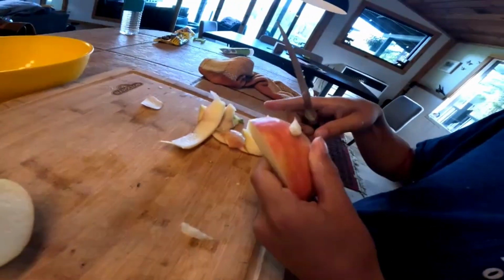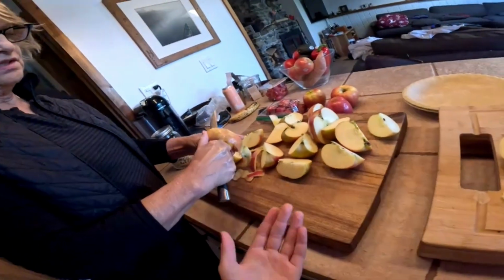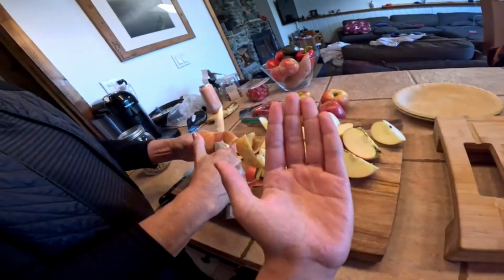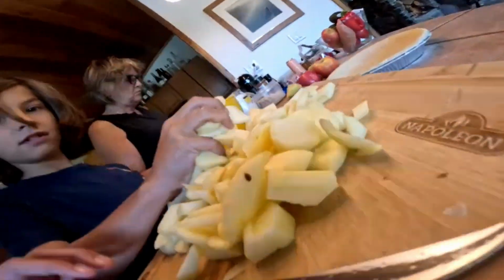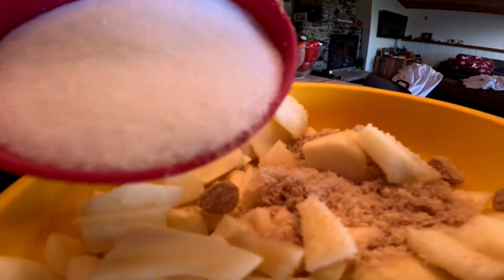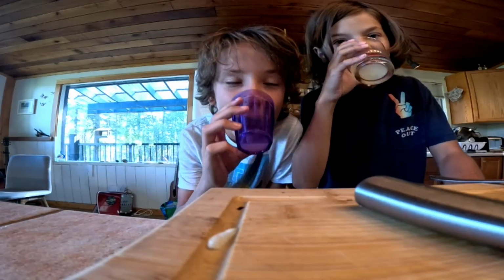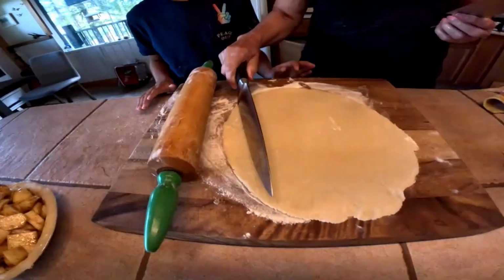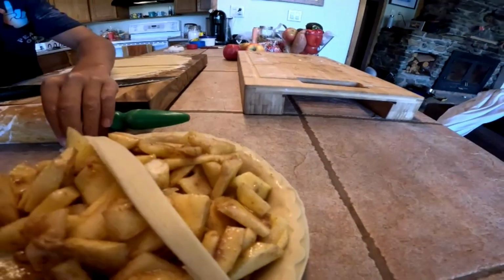We made pie!!!!!